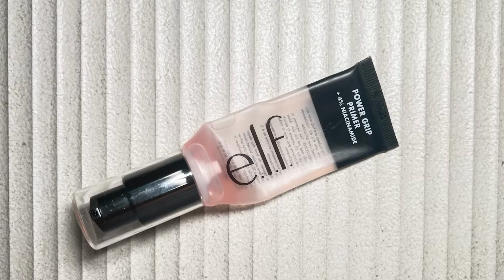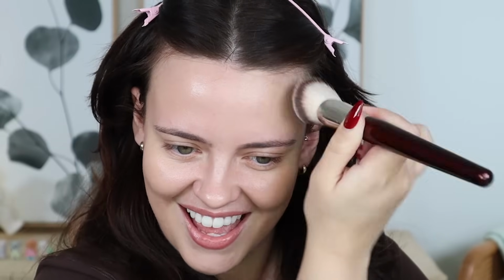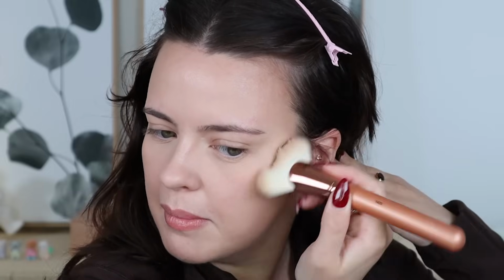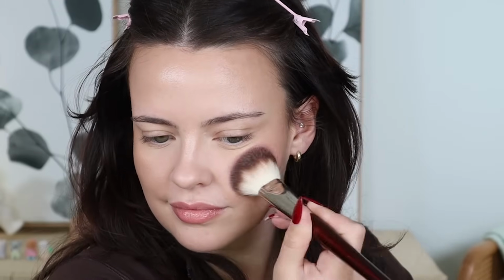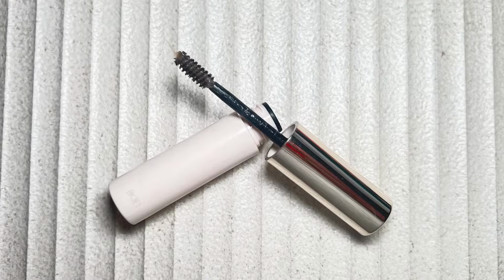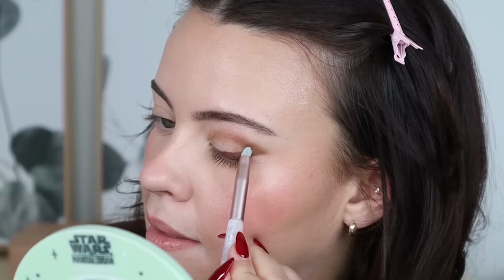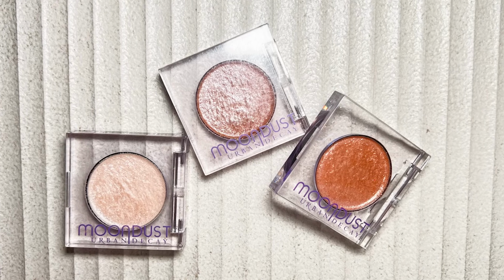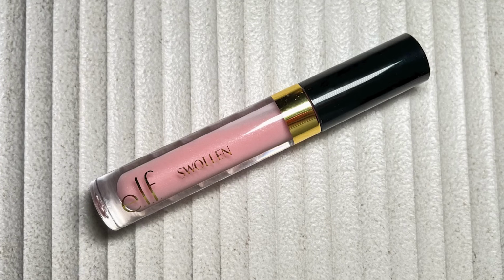Using My #1 Product In EVERY Category! | November 2023 | Julia Adams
(Mejuri, Skin Store, Lights Lacquer, Velour Lashes, Moda Brushes & MORE!)